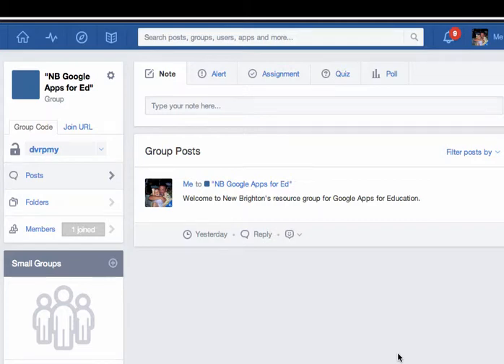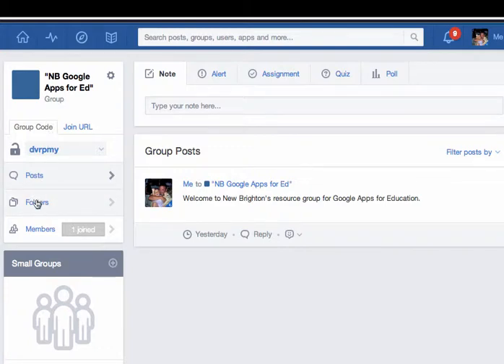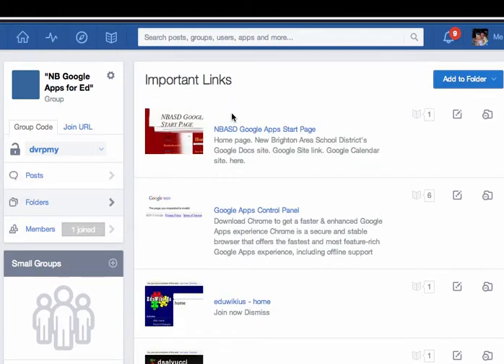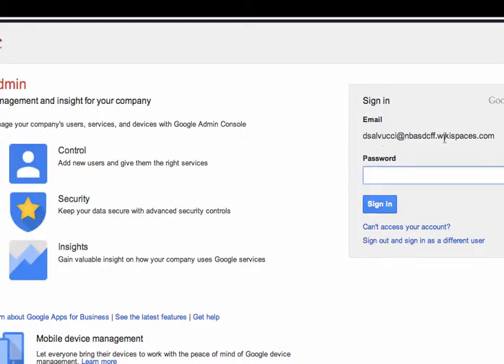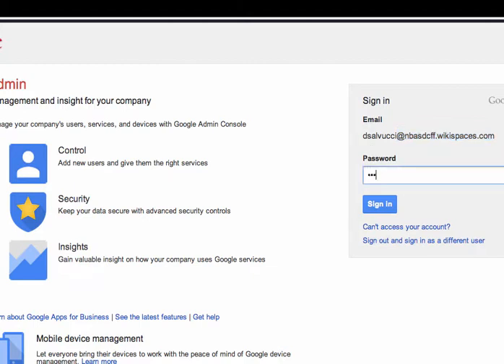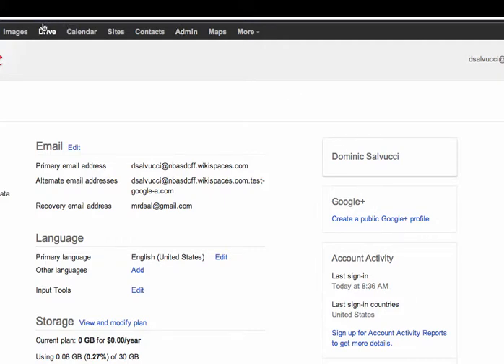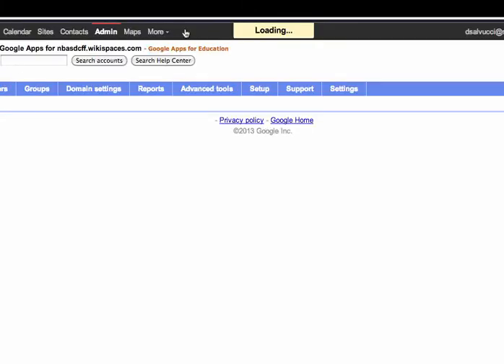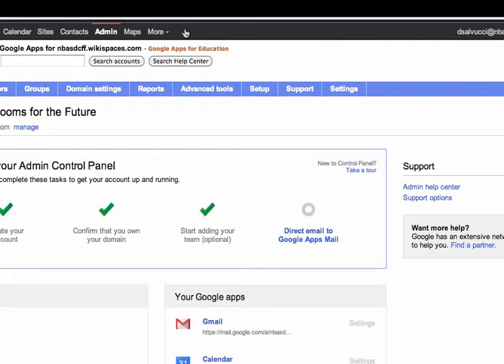How To Google Apps for Ed Log in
This is another in the "How To" series which focuses on logging into the district's Google Apps for Education Domain as an Administrator